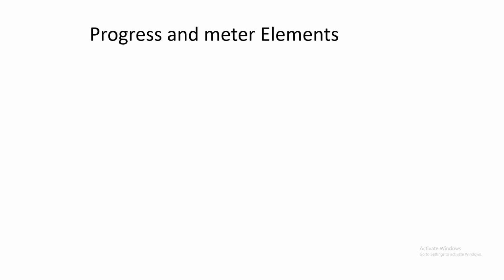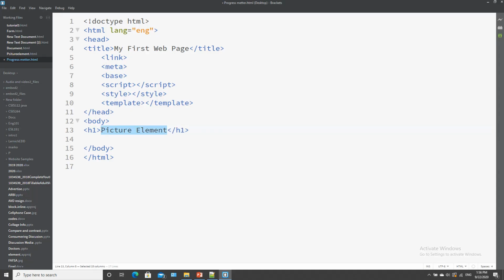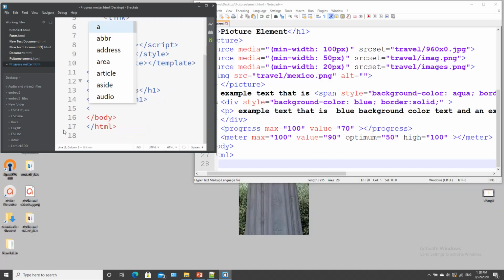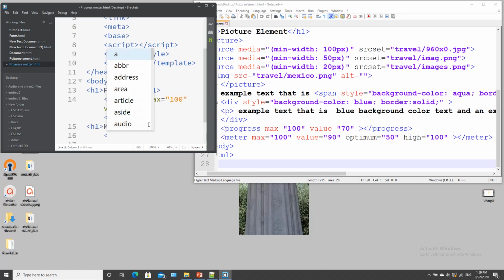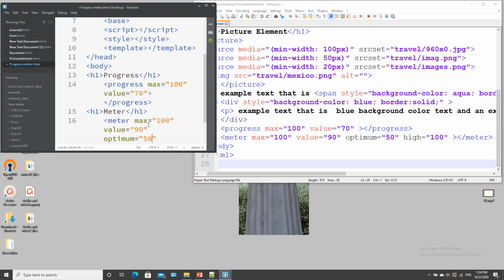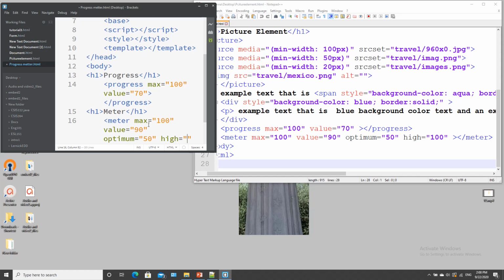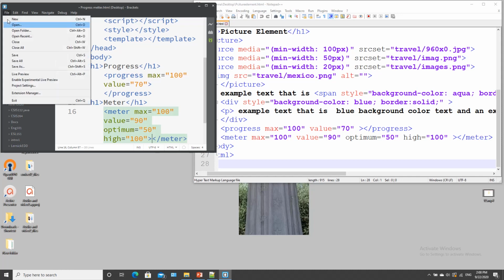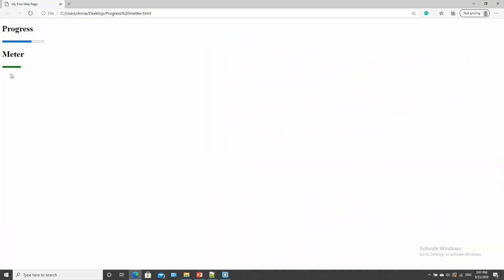HTML Tutorial Part32(Progress and Meter)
Progress and Meter Element